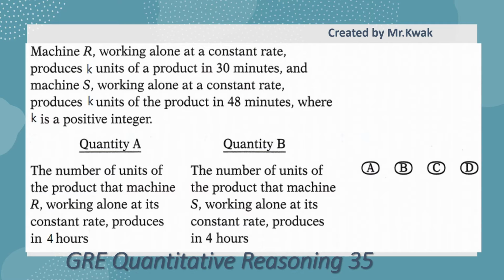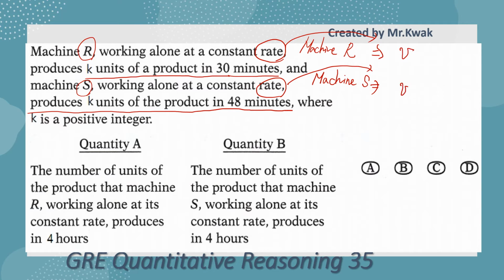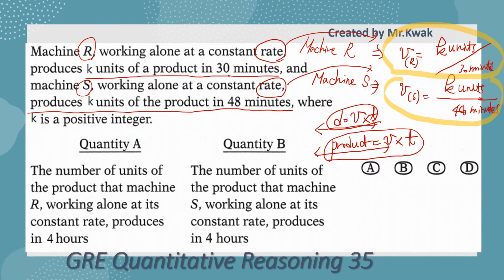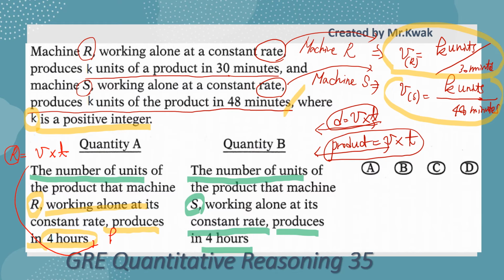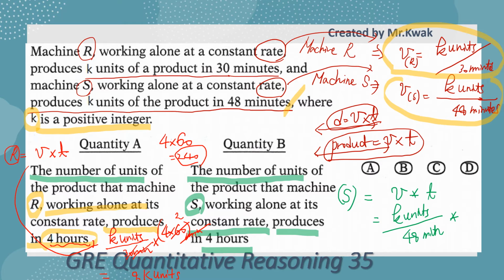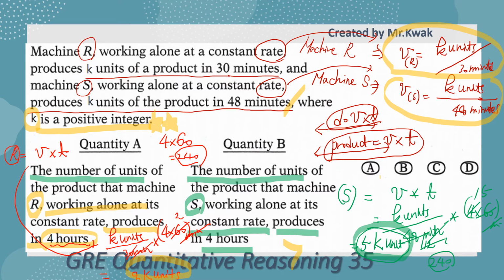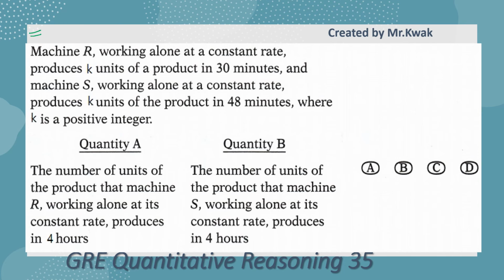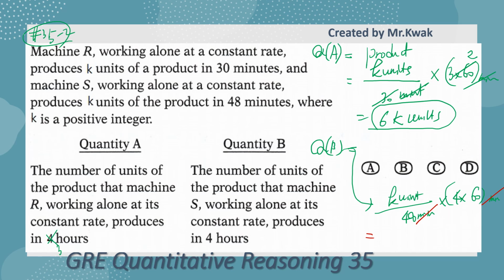GRE Quantitative Reasoning 35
This video is regarding GRE quantitative question. The category is comparison, and the theme is Arithmetic!